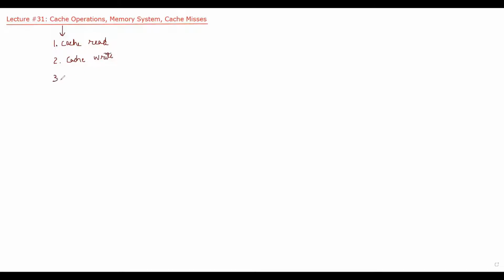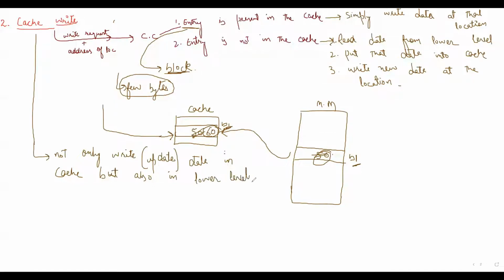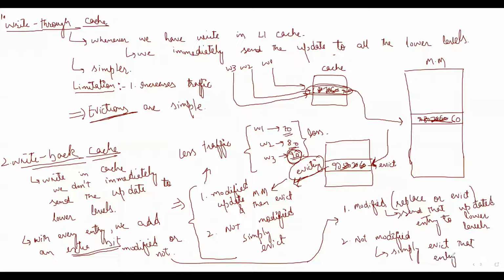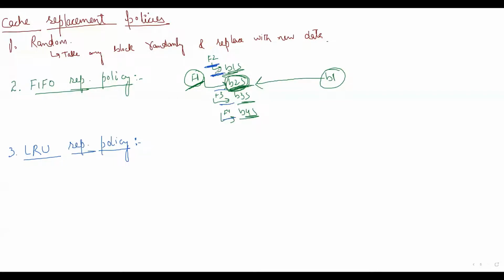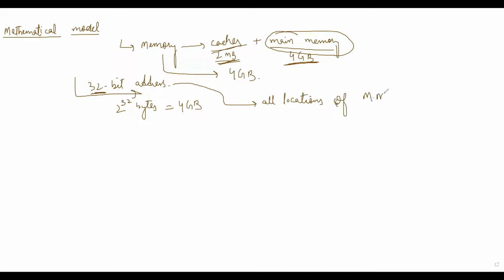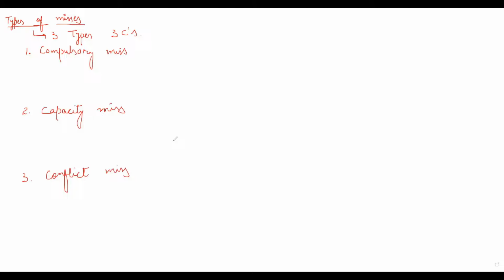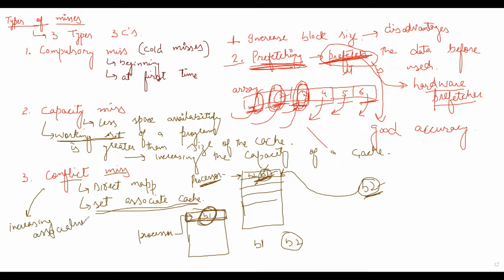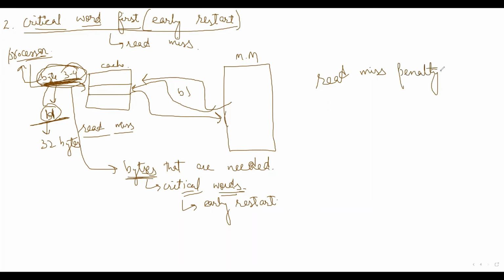Lecture 31 | Cache Operations |Write-Back |Write-Through | Cache Misses | Three C's | Optimizations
In this video, we will discuss the different cache operations such as read, write, insert, and evict. We will understand the Write-Back and Write-Through Caches. Additionally, we will discuss the different types of misses in the cache: Compulsory Misses, Conflict Misses, and Capacity Misses. We will also discuss the different techniques to reduce the different types of misses. Moreover, we will also understand two techniques to reduce the overall miss penalty: Write-Buffer, and Early restart -- NIT Srinagar